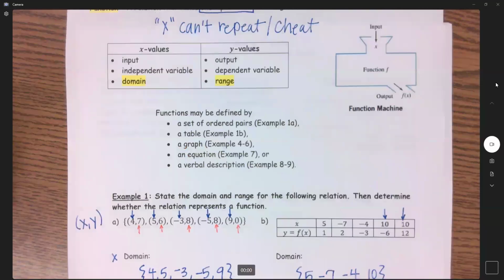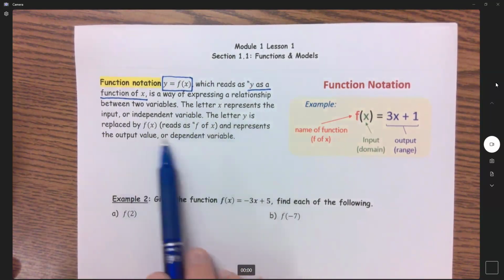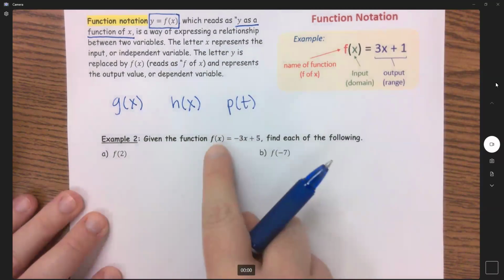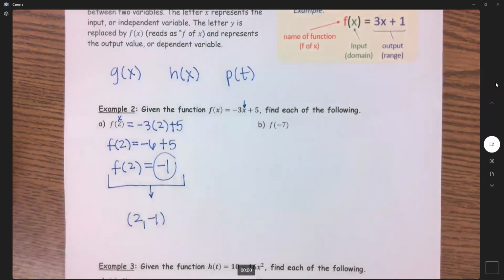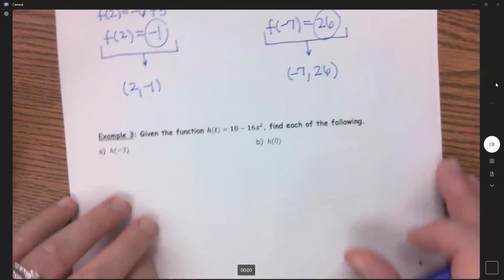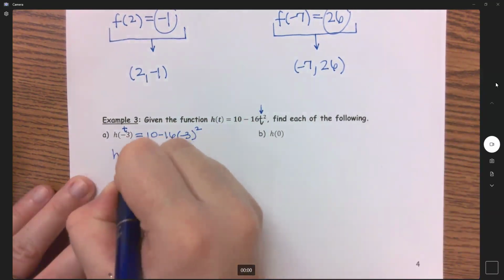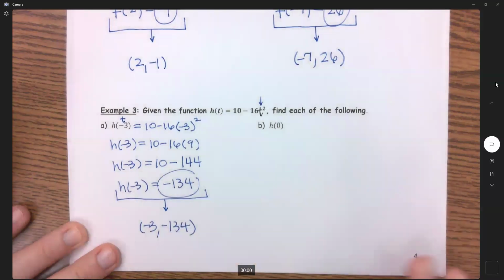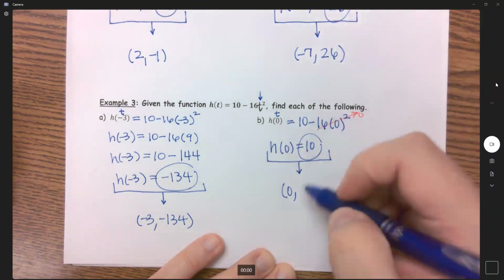Using FUNCTION NOTATION to evaluate a function